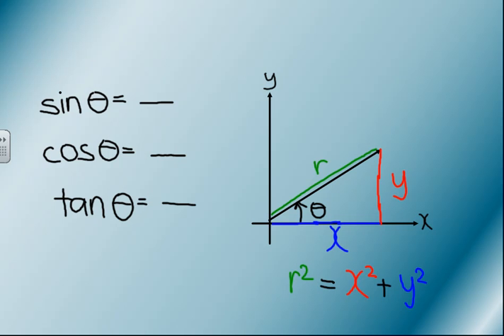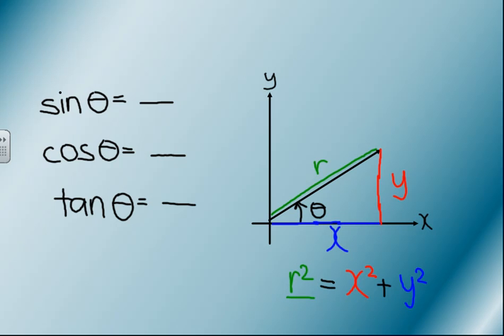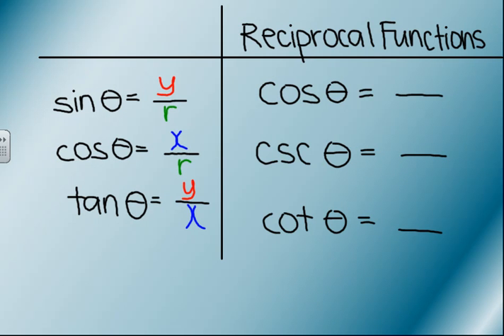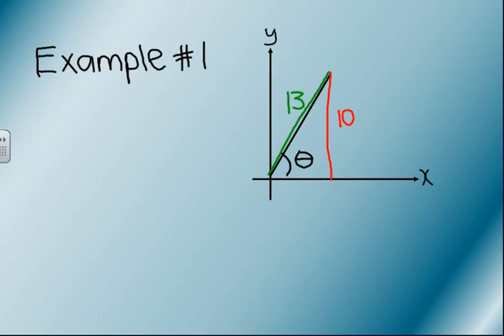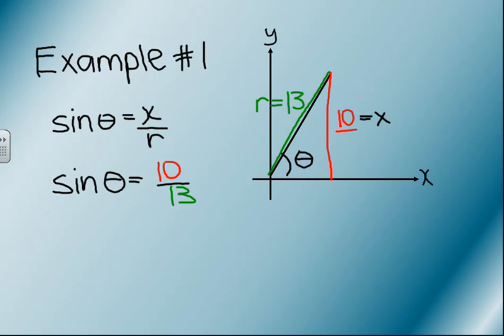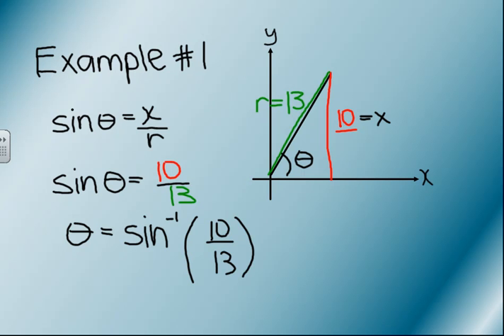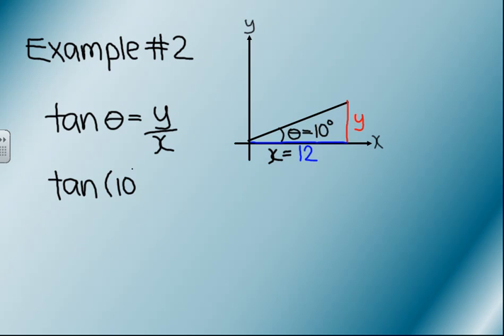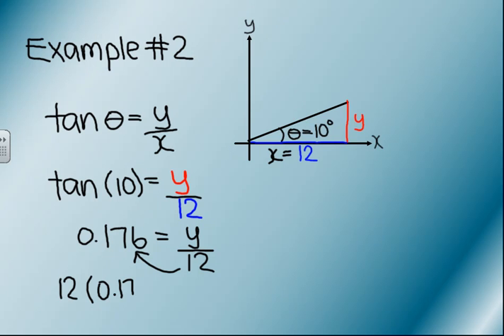Trigonometric Functions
Captured by Ms. Wiebe - a guest lecturer.